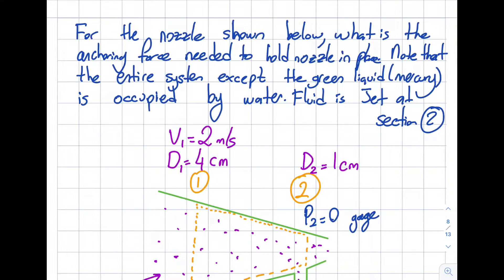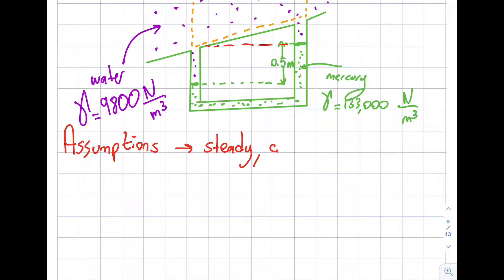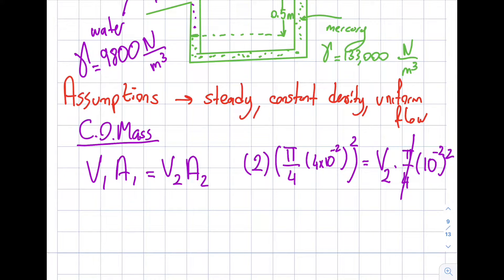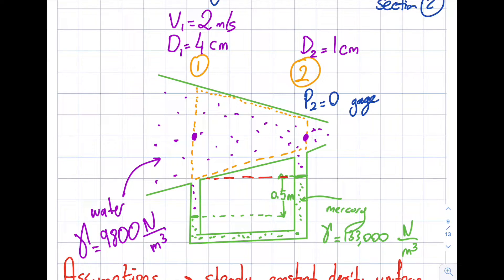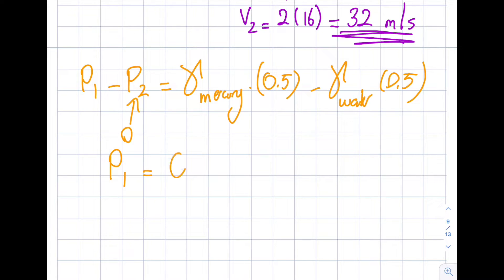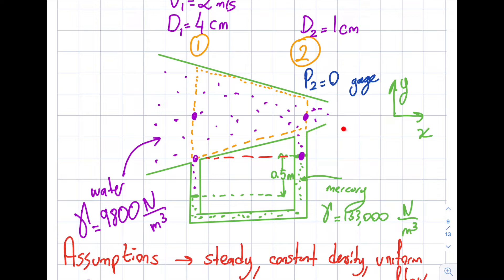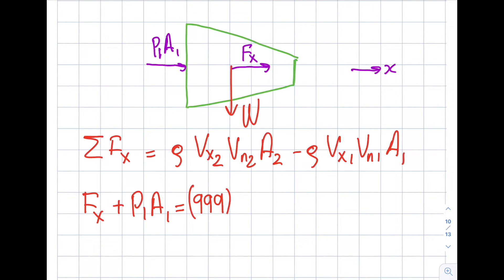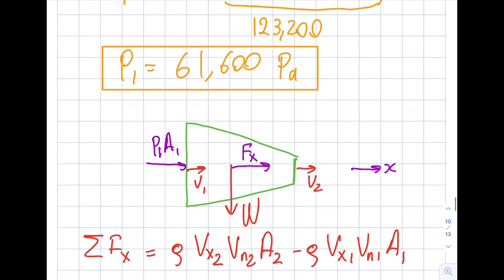Fluid Mechanics 6.4 - Solved Example Problem 2- Anchoring Force on a Nozzle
In this segment, we highlight how to apply the conservation of momentum to obtain forces for the realistic nozzles, such as a pressure washer nozzle. We highlight how to obtain and integrate the pressure found from manometry to the momentum equation.

Module 6 - Conservation of Momentum:
The conservation of momentum can be derived from Newton's second law. The time rate of change of the linear momentum of the system = Sum of external forces acting on the system. After establishing a control volume, we can apply Reynold's Transport Theorem by substituting in momentum for B.

Student Learning Outcomes:
After completing this module, you should be able to:
1) Select an appropriate finite control volume to solve the conservation of momentum equation.
2) Apply conservation of momentum to the contents of a finite control volume to get essential answers
3) Explain how velocity changes in fluid flows are related to forces This material is based upon work supported by the National Science Foundation under Grant No. 2019664. Any opinions, findings, and conclusions, or recommendations expressed in this material are those of the author and do not necessarily reflect the views of the National Science Foundation.